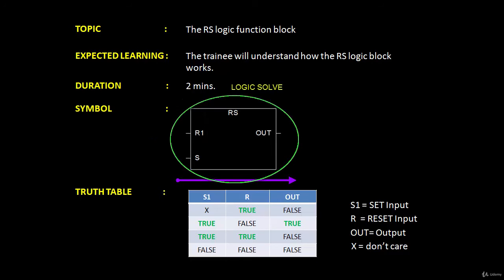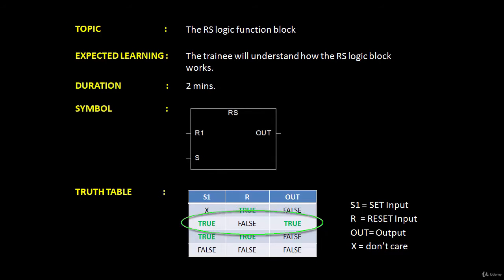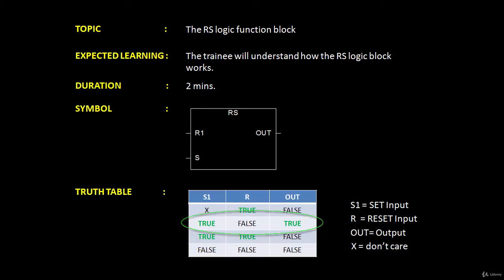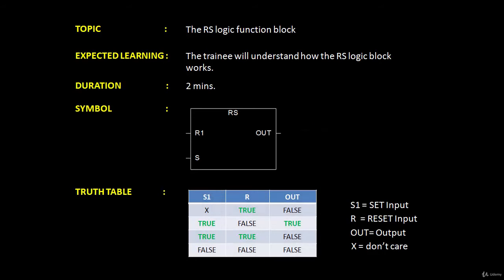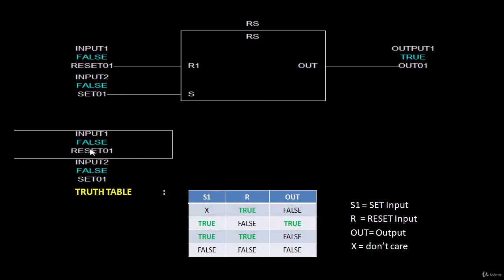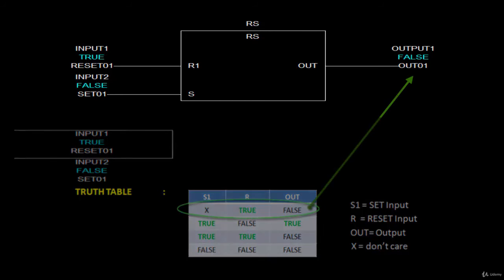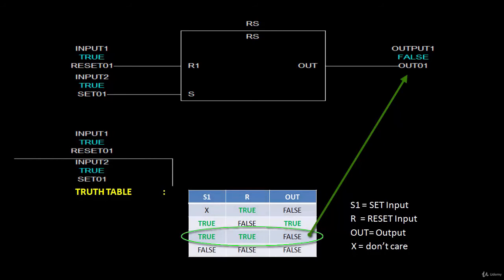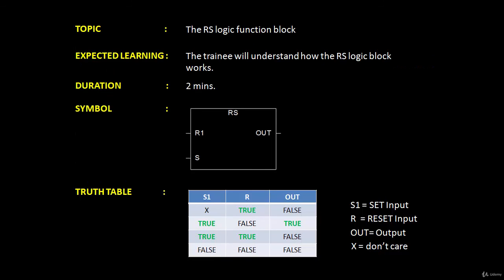PLC Programming 11 The RS Flip Flop